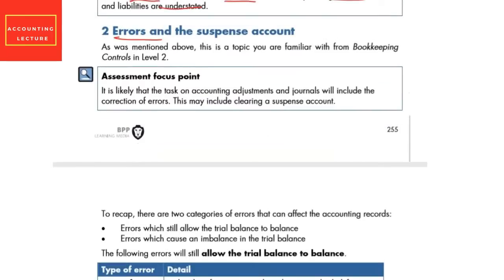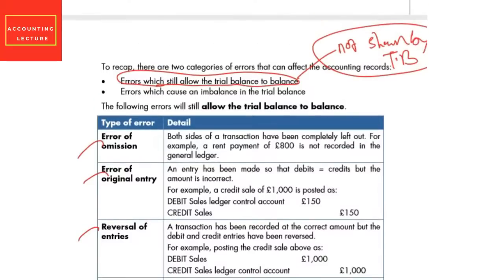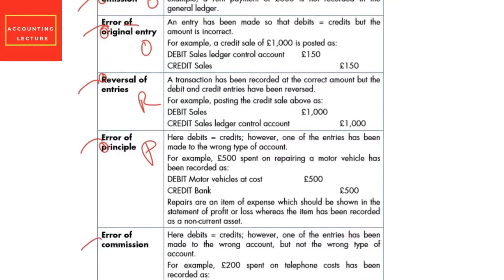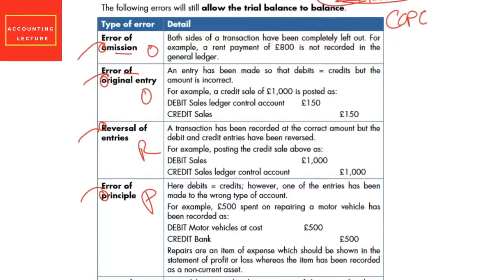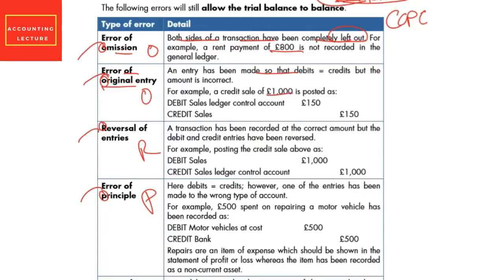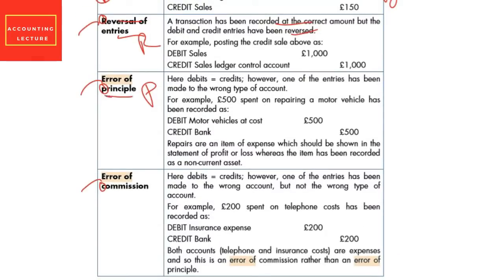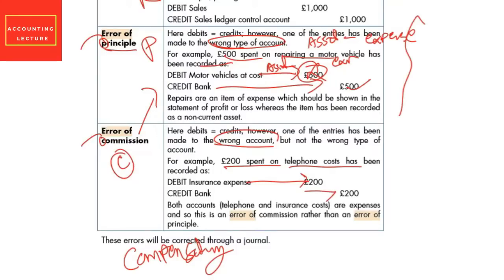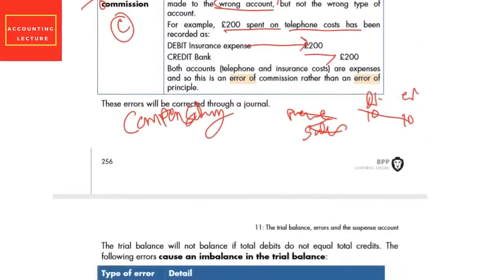COPCOR, Accounting errors those are not revealed by a trial balance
This small video shows accounting errors that is not shown by a trial balance and eventually does not cause suspense account. A must do theory question for all level of accounting  specially IGCSE, A level, AAT & beginners of accounting. Hope this COPCOR helps.